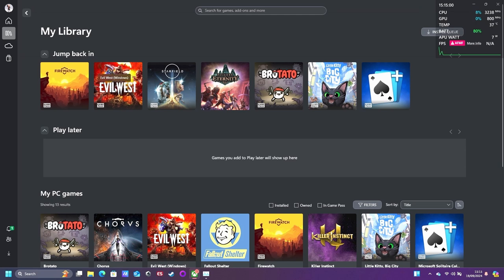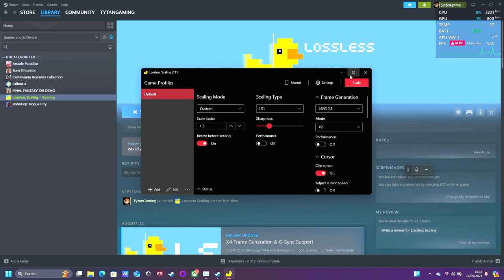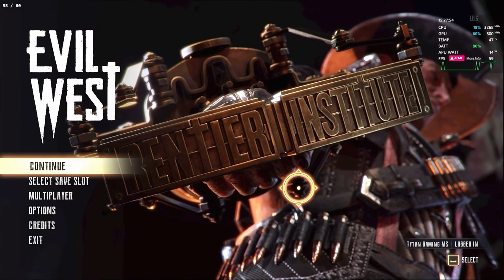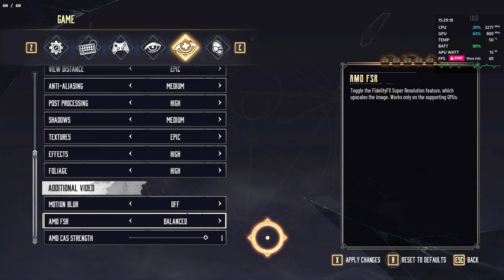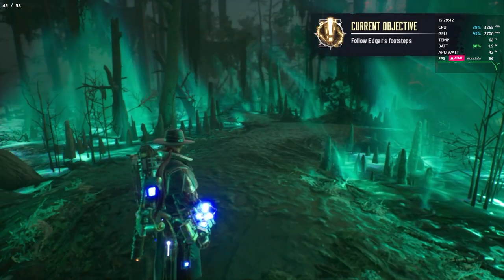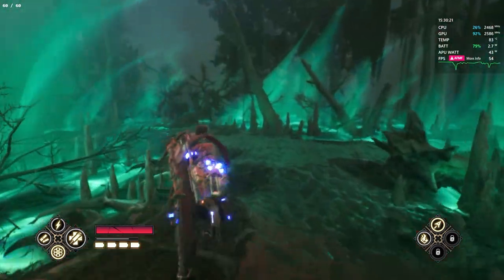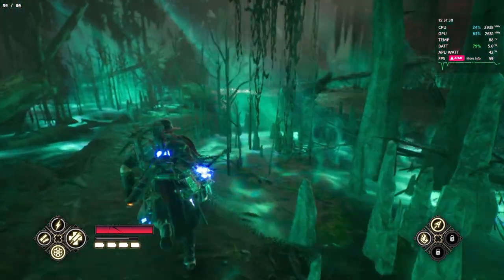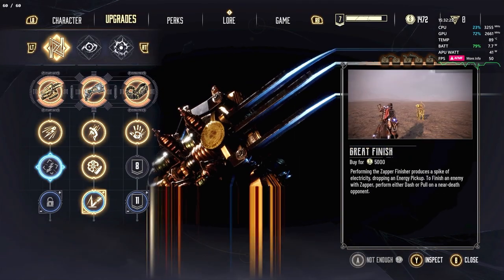Evil West - Asus ROG Ally X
My PC:
-CPU: AMD Ryzen 5800x3D 8C 16T @4.40Ghz
-RAM: 32GB Corsair Vengeance RGB @3600Mhz
-MB: MSI MPG X570 Gaming Pro Carbon WIFI
-GPU: Nvidia RTX 4080 16Gb ROG STRIX
-SSD 1: Samsung 860 Evo 250Gb
-SSD 2: Samsung 860 Evo 500Gb
-SSD 3: Samsung 970 Evo 500Gb (M.2 Boot Drive)
-SSD 4: Samsung 980 Pro 2Tb (M.2 Game Drive)
-HDD 1: WD Red 4Tb (Recording & Storage)
-Case: Corsair Obsidian D500
-Keyboard: Corsair K95 RGB Platinum
-Mouse: Corsair Scimitar RGB Elite
-Mic: Wave DX On The Wave XLR
-Cam: Logitech 920
-Headset: Corsair Virtuoso RGB
-Headset 2: Corsair HS60 (Older Systems)